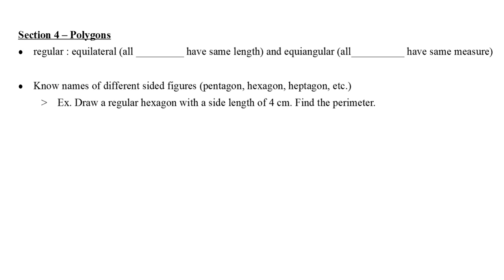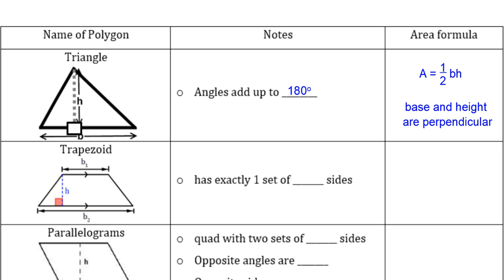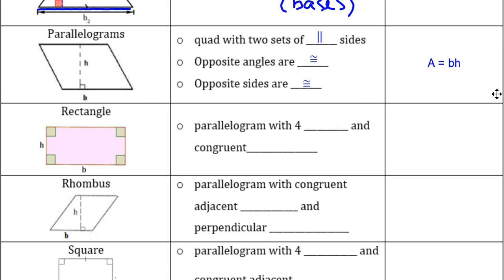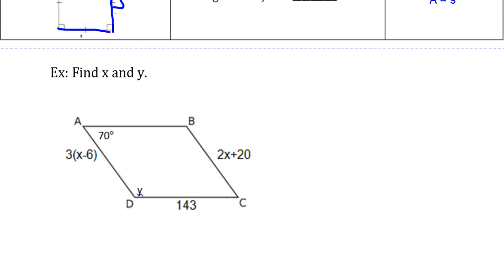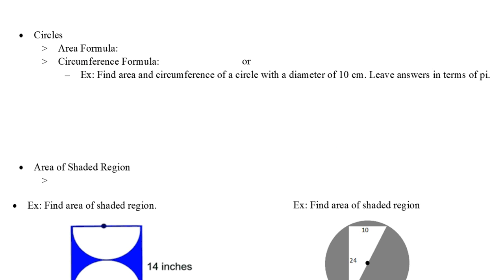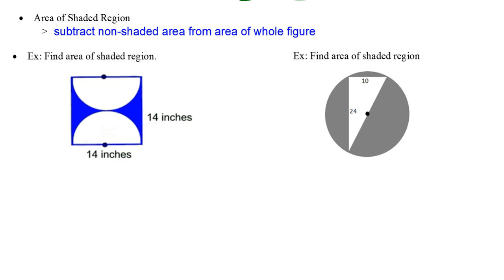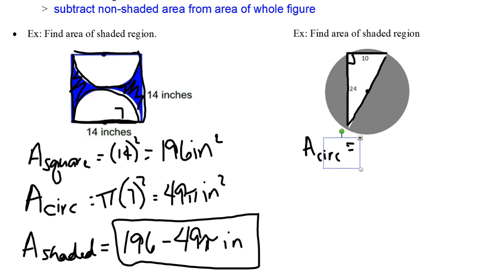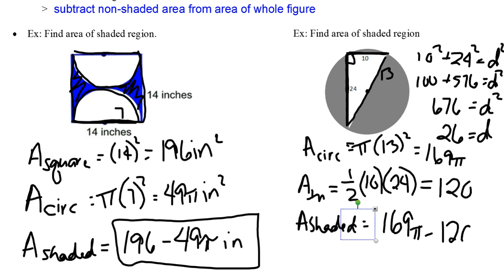Video 4 - Polygons